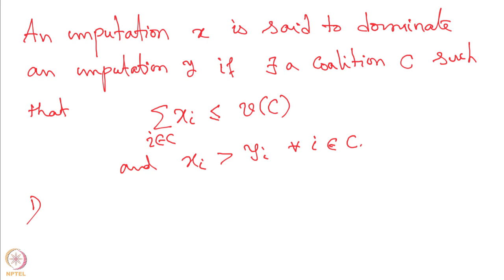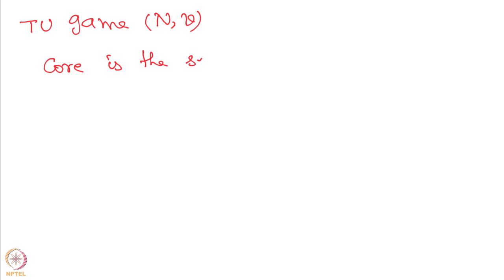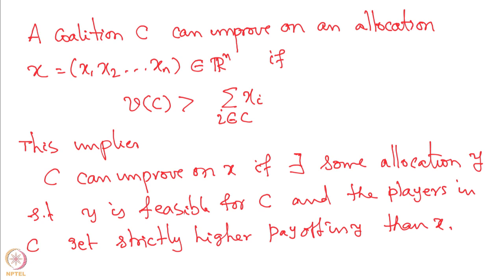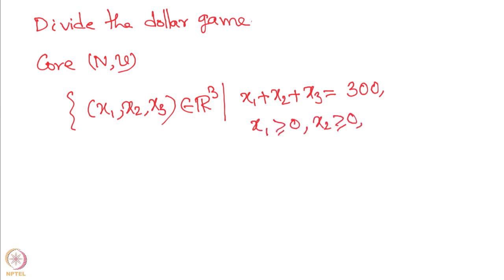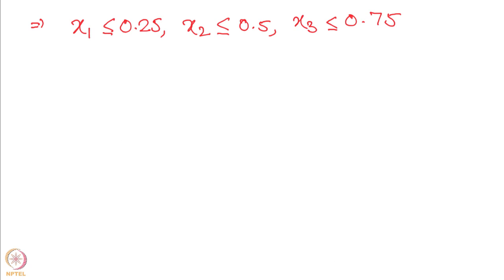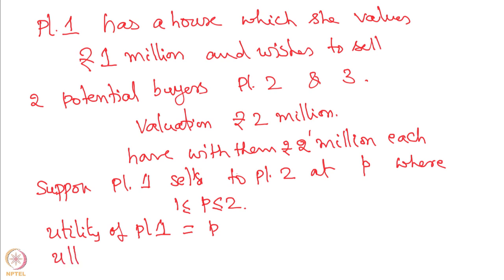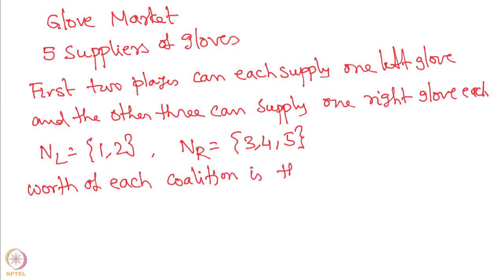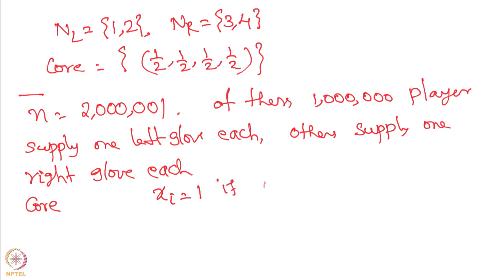Lecture 36 : Cooperative Games: The Core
Cooperative Games: The Core